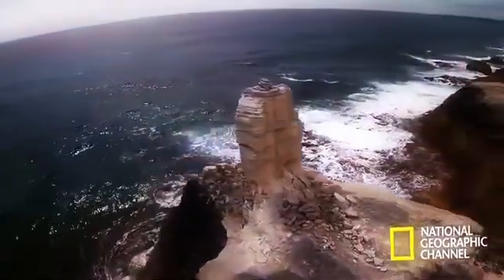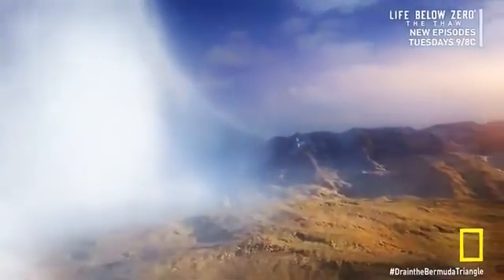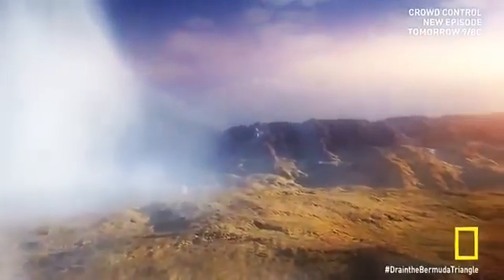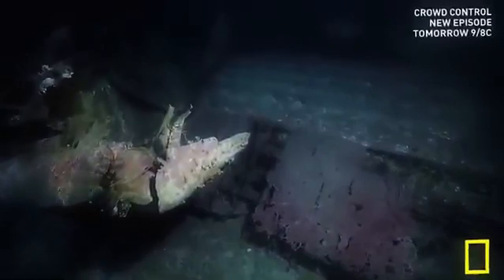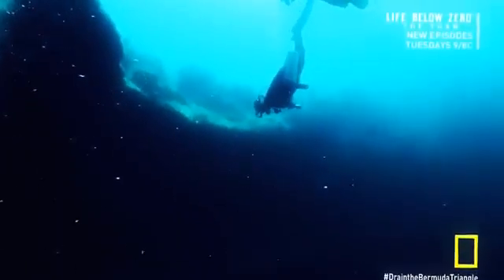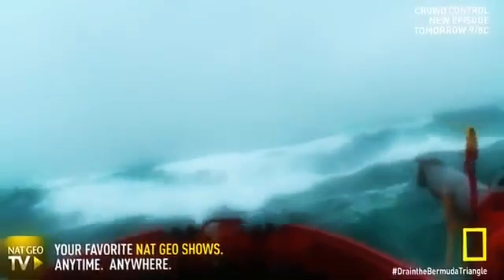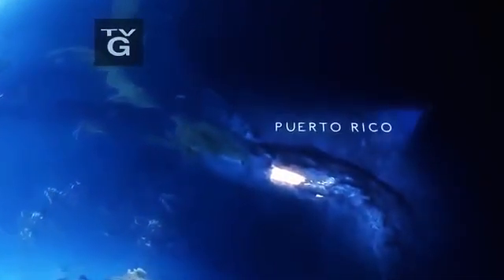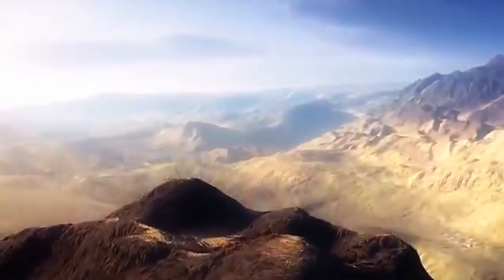HD National geographic - bermuda triangle mystrey - secret revealed - [documentary]